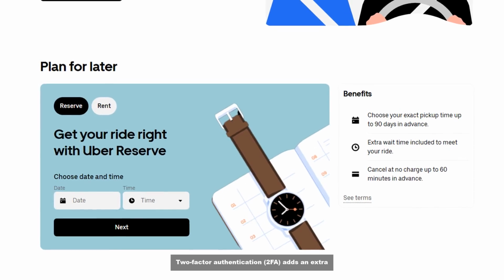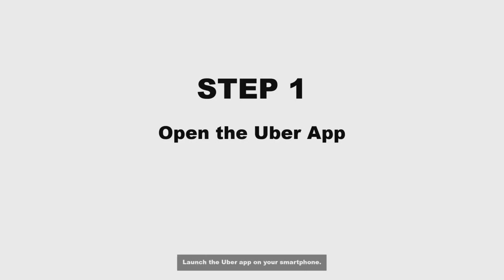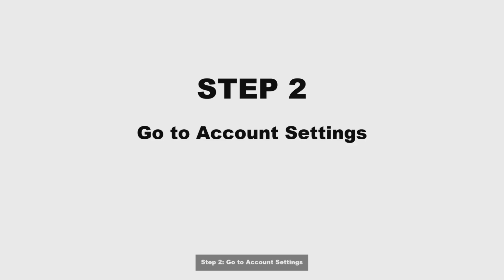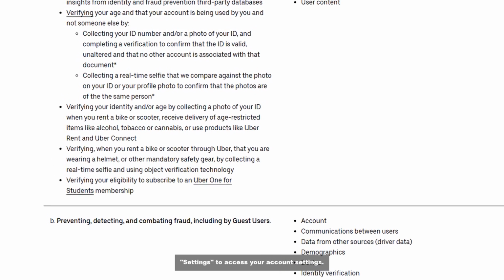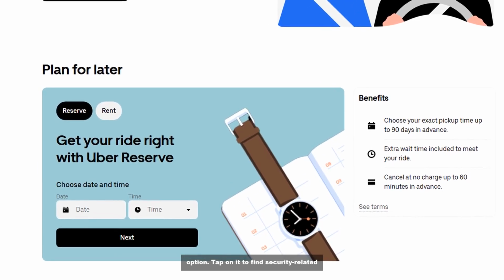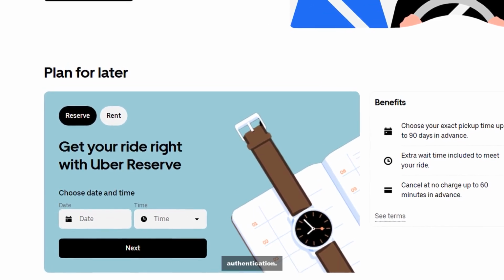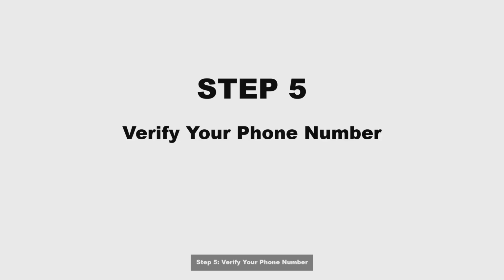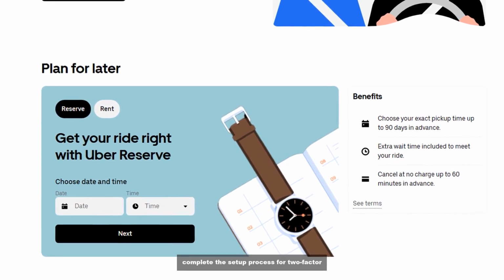How To Turn On Two Factor Authentication For Uber 2026 (QUICK FIX)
In this video, we will show you how to turn on two factor authentication for Uber 2026 (QUICK FIX). This essential security feature helps protect your account from unauthorized access. Follow along for a step-by-step guide and ensure your Uber account is secure.